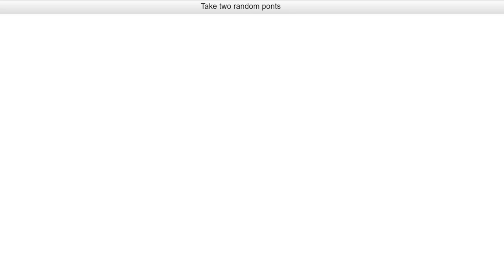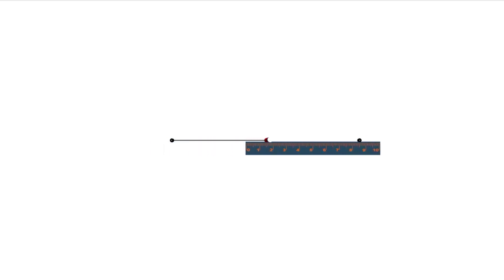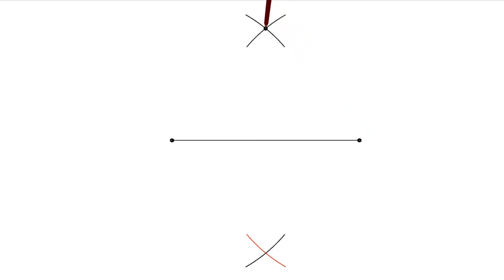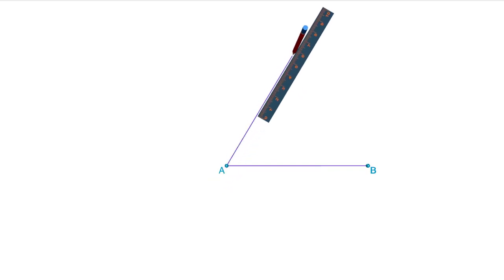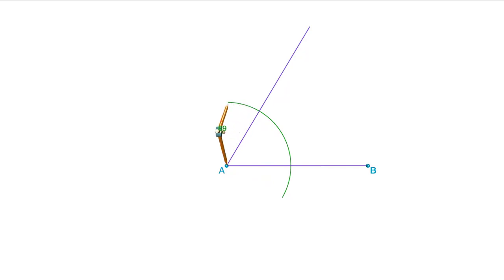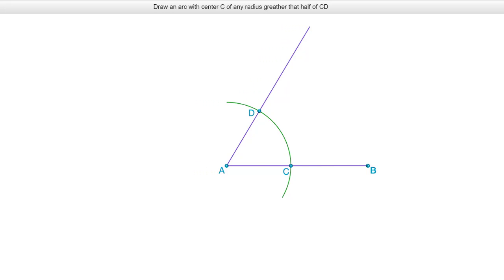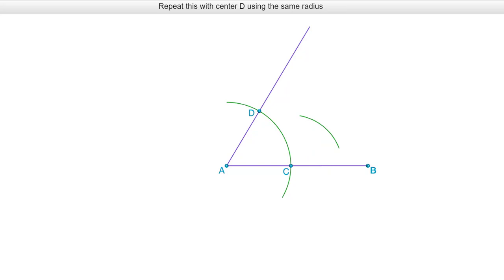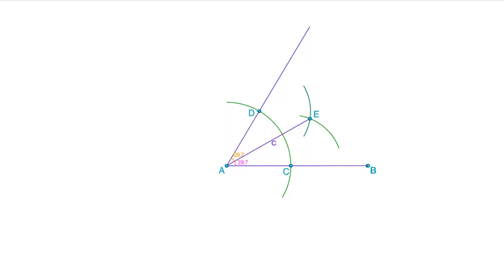9.1 Constructions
- Perpendicular Bisector
- Angle Bisector